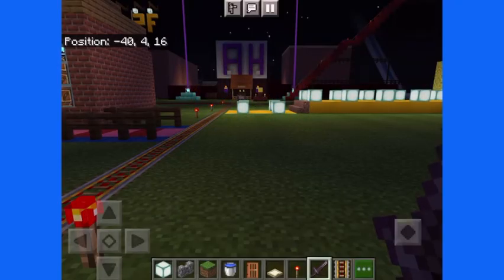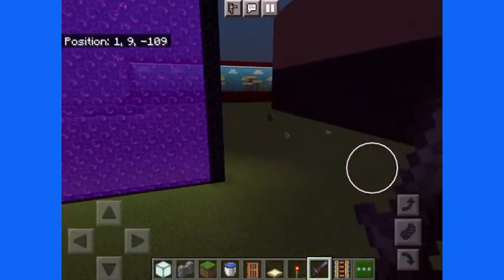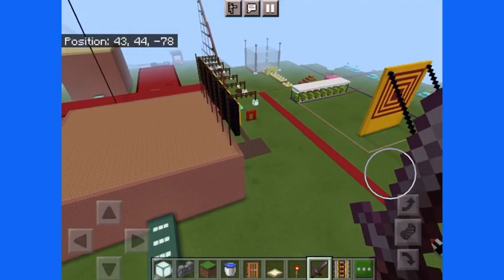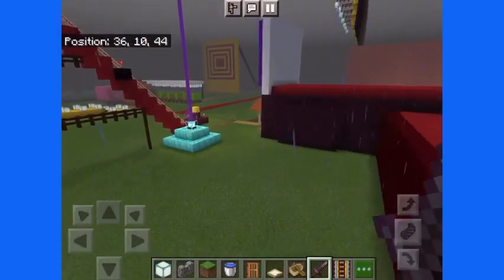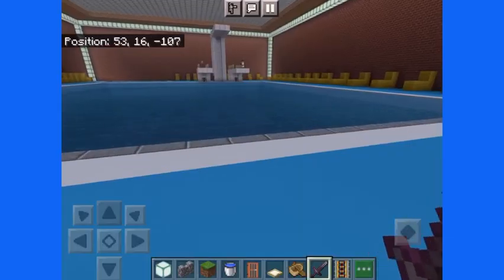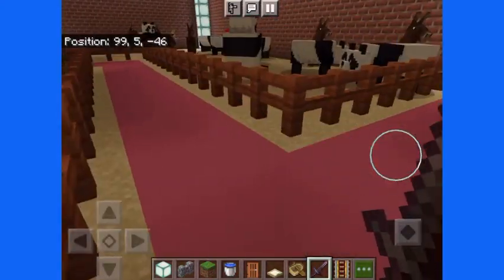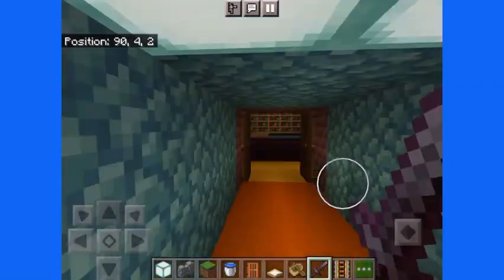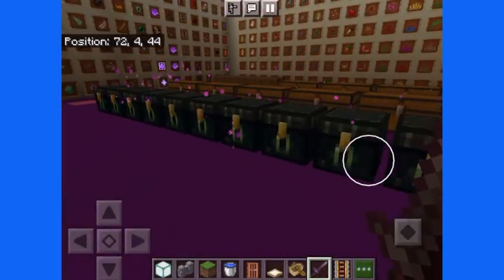My Minecraft World 🌎 Part 3